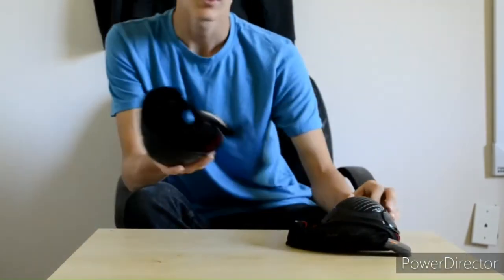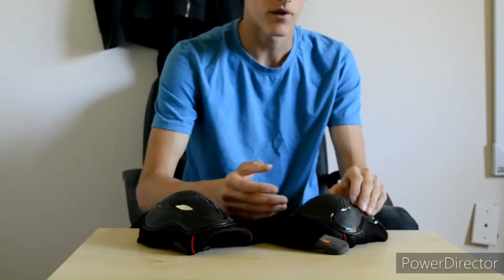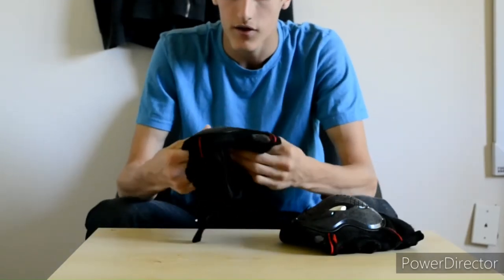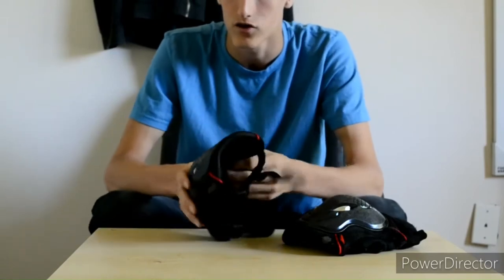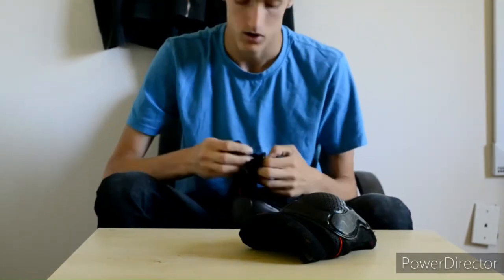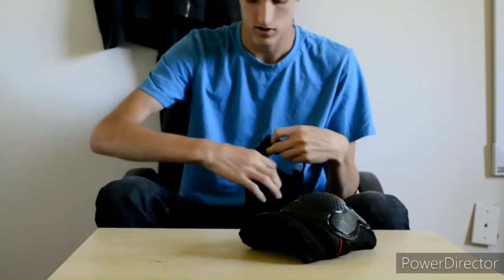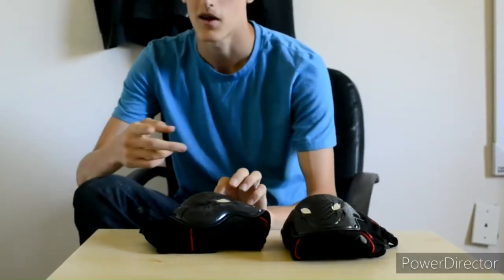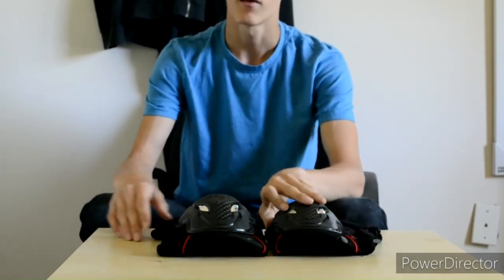Reveiw on JBM Knee pads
Big shout out to Tommie Profitt for the song:carol of the bells song I used in this video so props to him!!! I know that im not very good but i thought this was fun to make and I apologize for how long it has been taking me to make and edit these videos for you.I hope you enjoy!